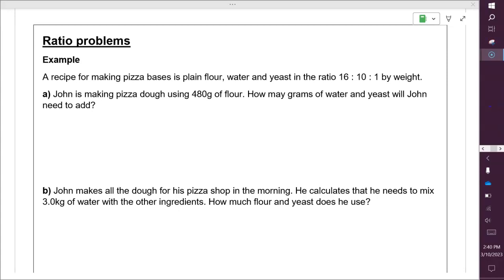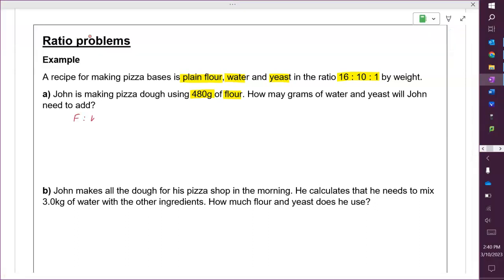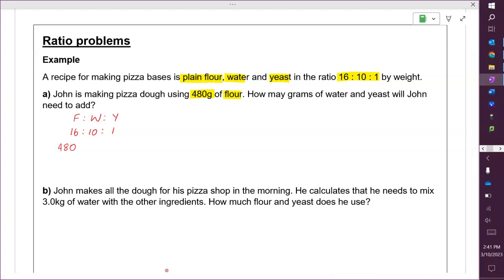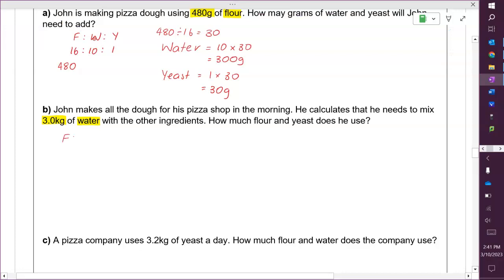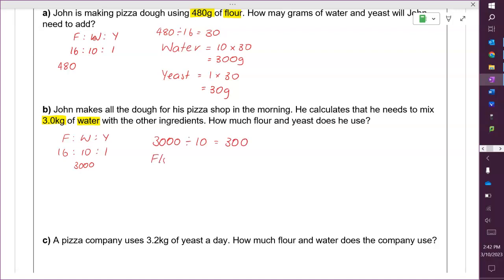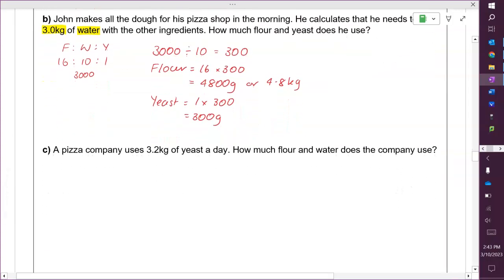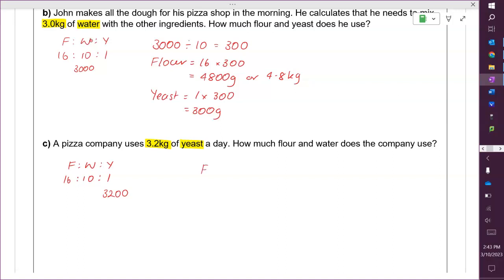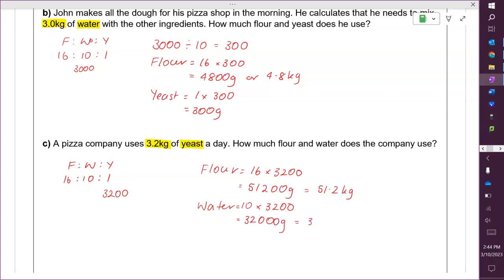(Yr12S1) 2.02 Ratio Problems